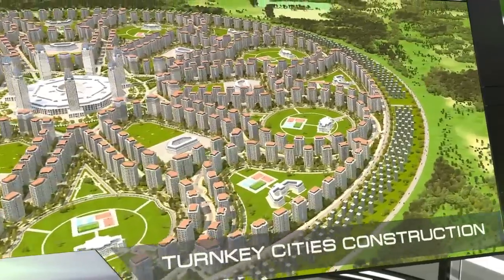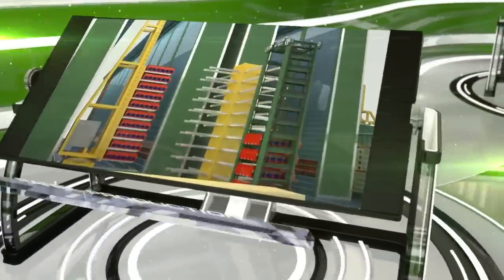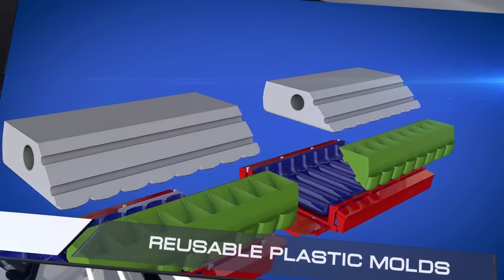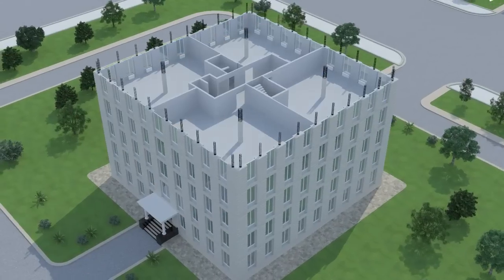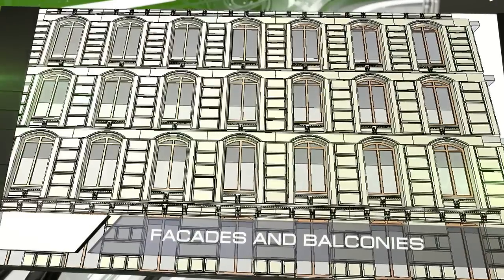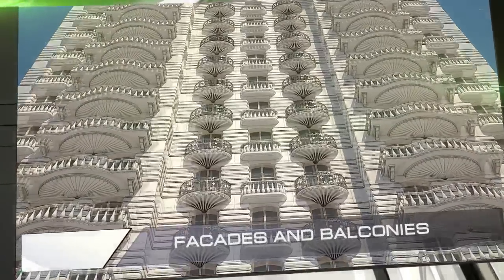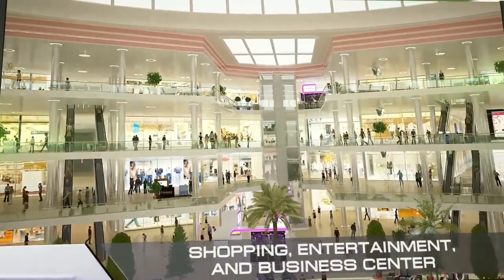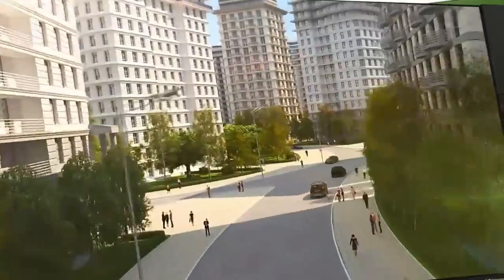Dahir Insaat: Turnkey Cities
Introducing a set of technologies for turn-key construction of small and medium towns.
Currently, the situation in terms of providing homes to people is significantly better than it was several decades ago.
However, according to various sources, more than 60% of families all over the world are still in need of improvements to their living conditions.
In order to solve this problem we have developed a suite of technologies for building micro-neighborhoods and small “turnkey” cities.
With our technology, building a city for 200,000 residents with all infrastructure will take no more than two years.
Moreover, homes in such a city will not only be several times less expensive and more comfortable than those offered by the contemporary market, but they will also meet modern international standards for energy-efficiency.
Our key invention is the technology to produce universal wall panels and use them to build monolithic, pre-fabricated buildings.
Using these panels, it only takes a crew of ten workers two months to build a ten-story apartment building.
The amount of heavy manual labor is also kept to a minimum, and the construction worker’s job is centered primarily on loading and unloading crane cables.
Modern construction technology makes it possible to get only bare walls, but we will build buildings with walls that are already finished both internally and external.
Our technology also makes it possible to build reliable, seismically secure buildings of up to 50 stories. This is accomplished thanks to the construction’s monolithic nature, its light fencing walls, and the large number of columns along the perimeter of the building.
The process of producing the panels is fully automated and requires minimal human participation.
One small factory can produce approximately 3,000 panels per day, which is dozens of times greater than the production rate of Europe’s most modern reinforced concrete factories.
This is sufficient to build a 50,000-square-meter apartment building every day, or 15 million square meters per year.
Our technology’s distinguishing characteristic is its use of thin, reusable plastic molds for casting reinforced wall panels.
Our technology assumes the use of local raw materials, which also provides for the export of those materials to other countries.
That’s why we are confident that the construction of turnkey cities is a promising international market.
We will be glad to answer all your questions and provide you with all our ongoing work and technology upon your request.